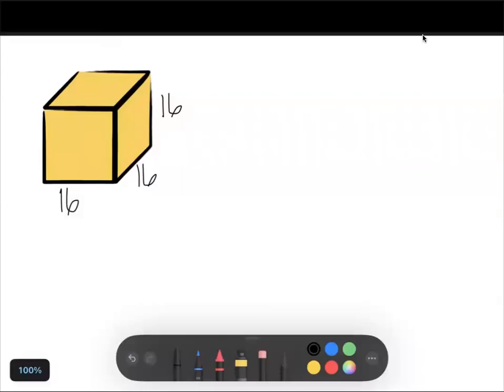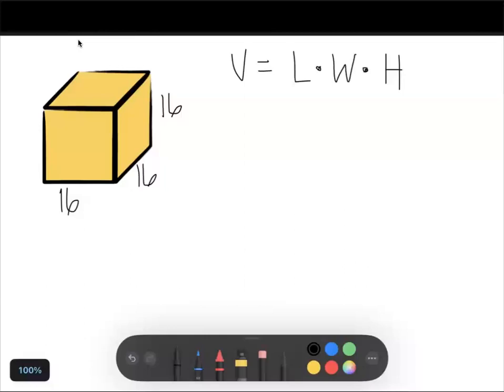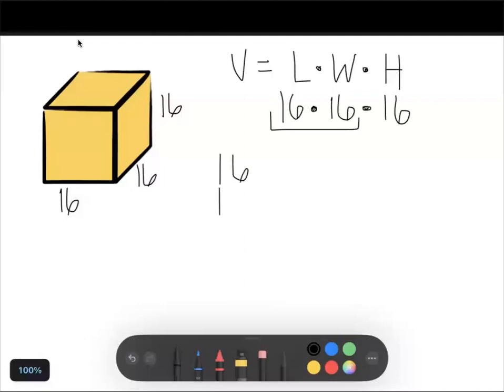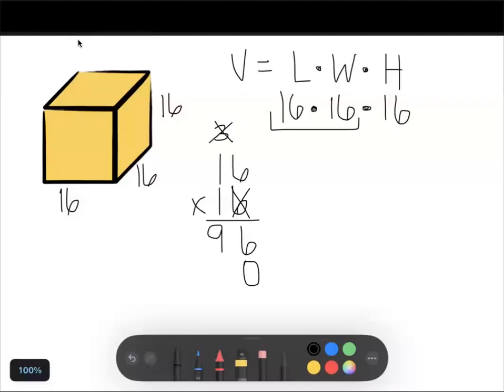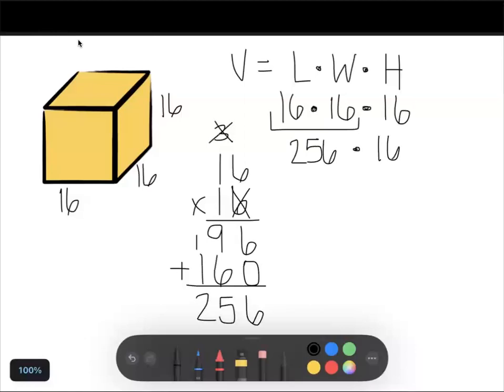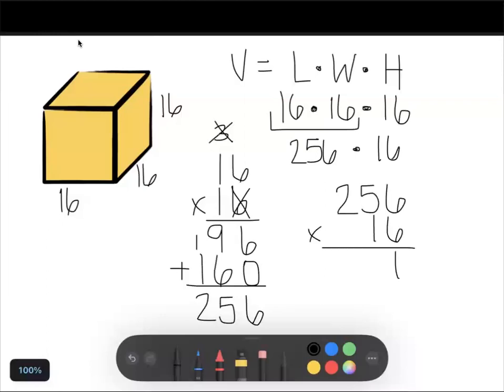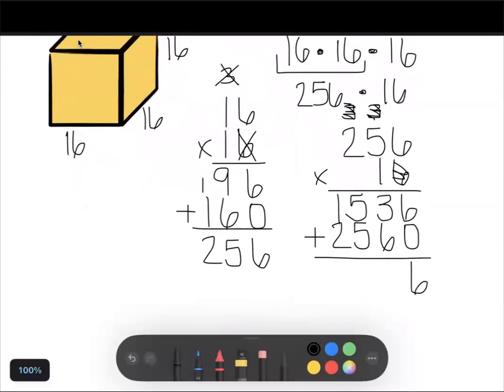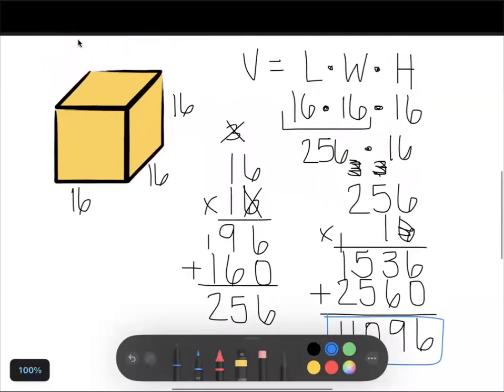Volume of a Cube: Worked Example (Side Lengths of 16)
This video shows how to find the volume of a cube with side lengths of 16.